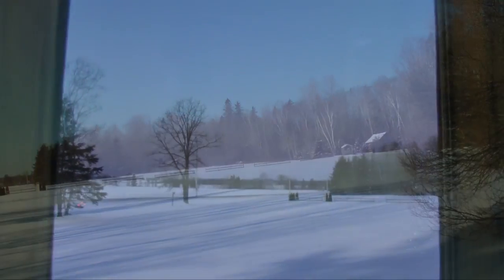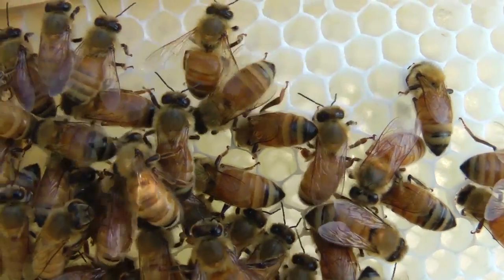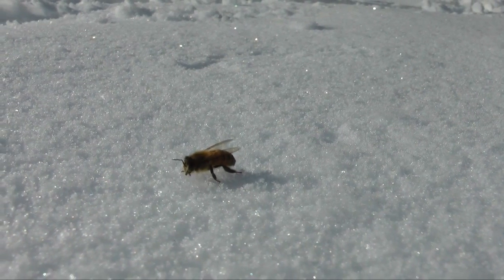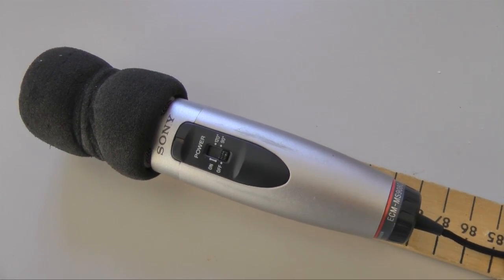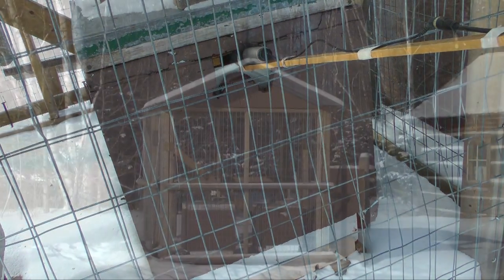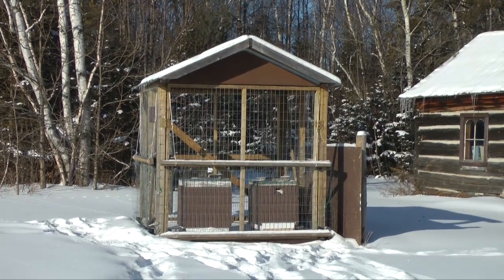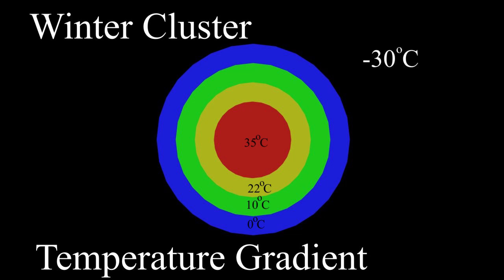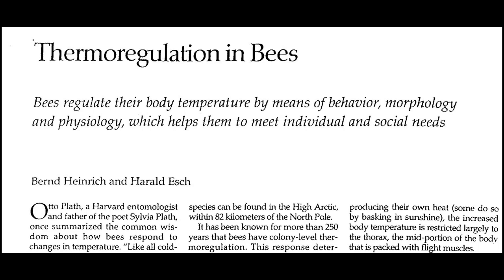Honey Bees in Winter - An Amazing Sound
Honey Bees have evolved an interesting strategy for surviving the sub-zero temperatures of a northern winter.